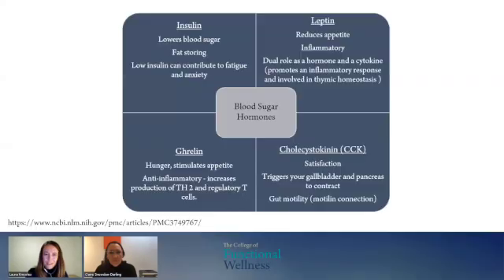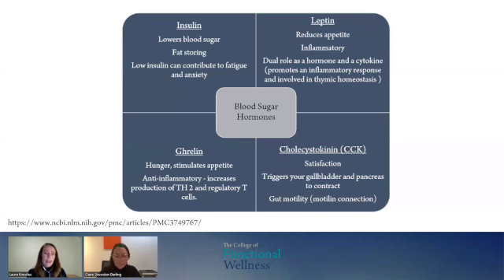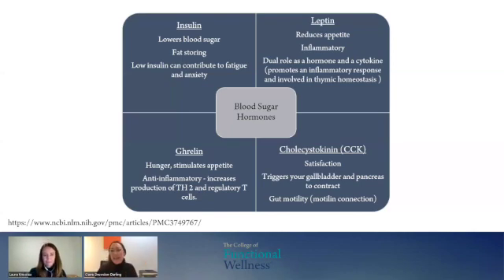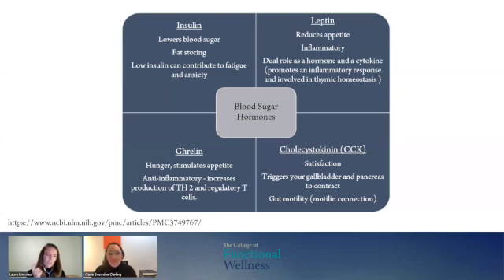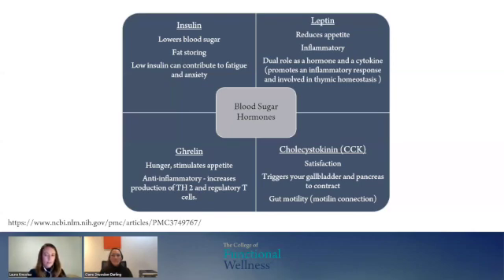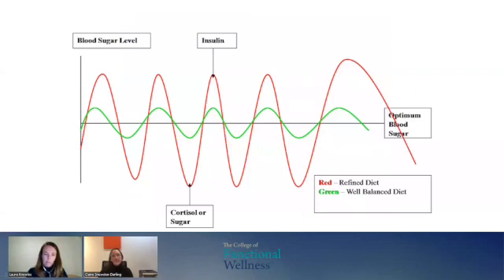Why are Blood Sugars Involved in Autoimmunity?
Discover how imbalanced blood sugars can affect autoimmunity.

This taster was taken from our lecture on autoimmune.